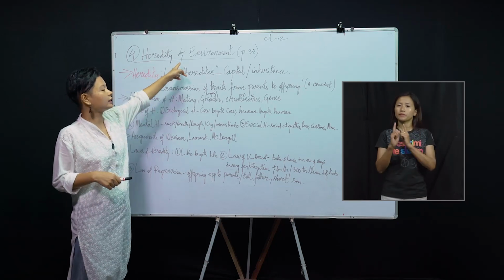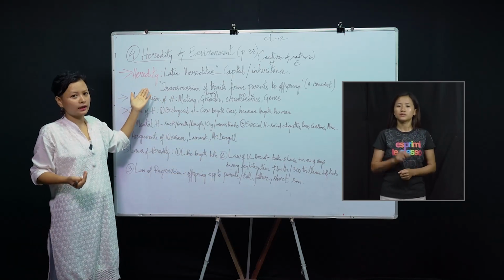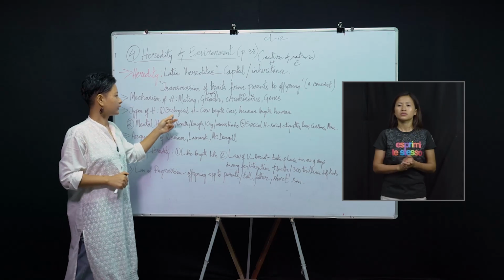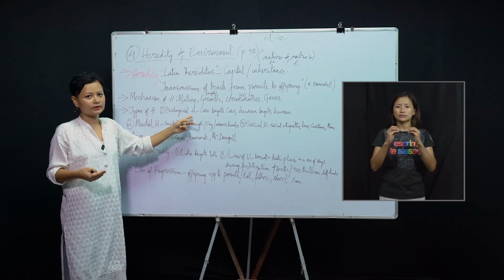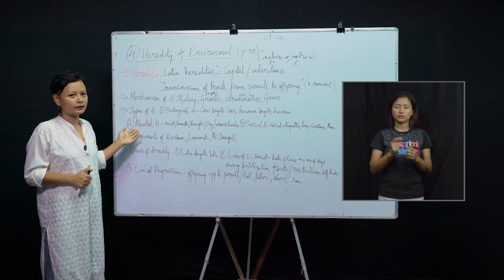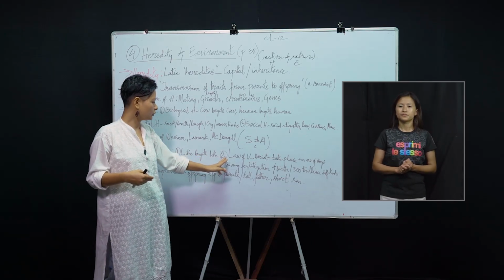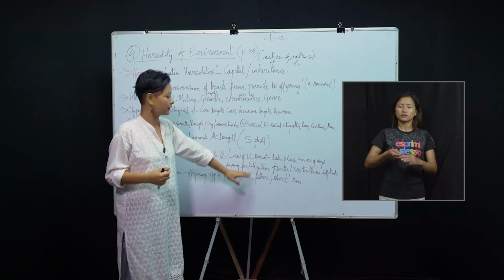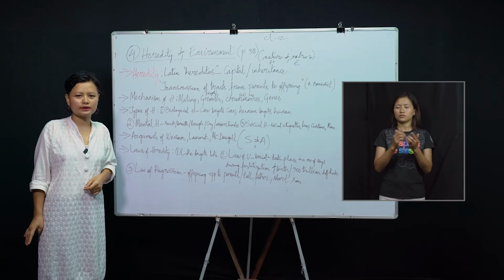26 July 2020 Class XII (Arts) Education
Topic: Hereditary and Environment (Part 1)